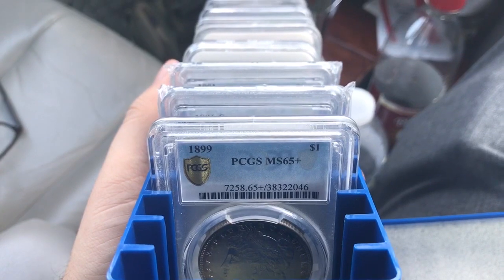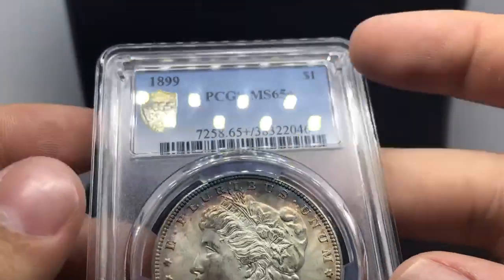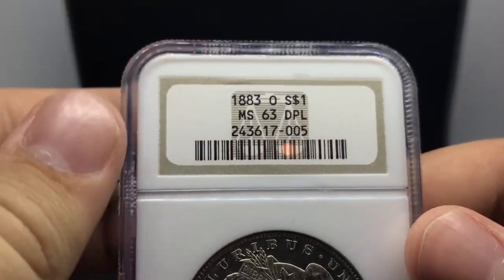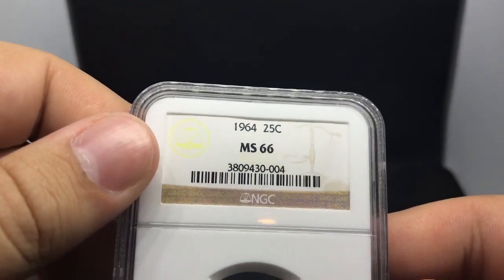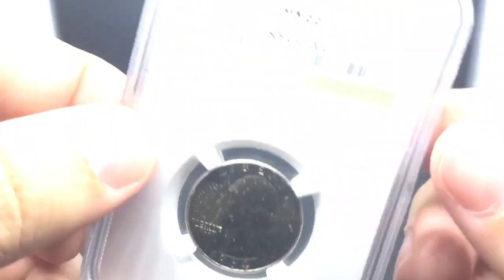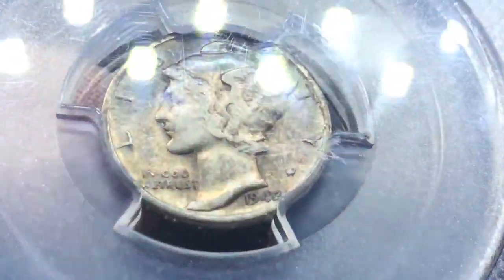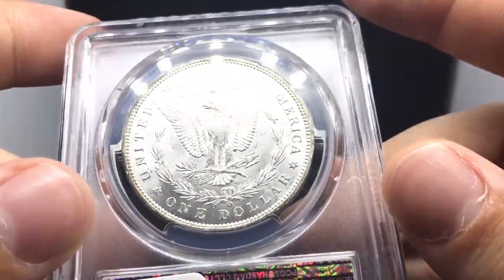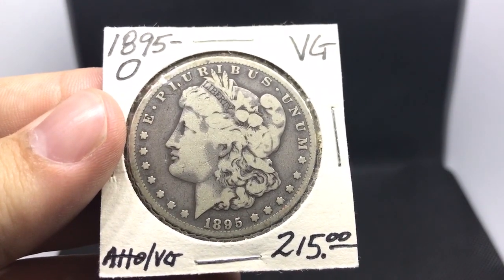Are Small Coin Shows BETTER than Big Coin Shows? | $2500 coin show HAUL!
Are small coin shows better than big coin shows? In this video we discuss why you should never count a smaller coin show out. Many times there are great pick ups, awesome local connections, and often great places to sell yourself for an affordable price.

Drew takes you on his journey to the Sherman Texas Coin Show, gives insights about small coin shows, and gives you a glance at his newest inventory. Sit back, relax, and enjoy the video!

What was your favorite coin from todays video?

REACH OUT!

Got a question about our inventory? We are in the process of making a website!

Platforms (IG/FB):
Drew Haddock